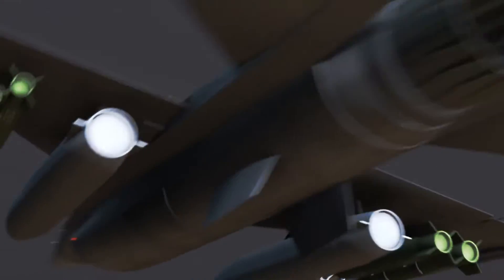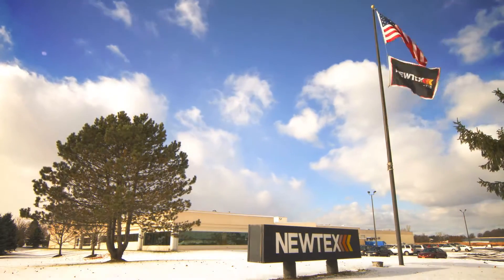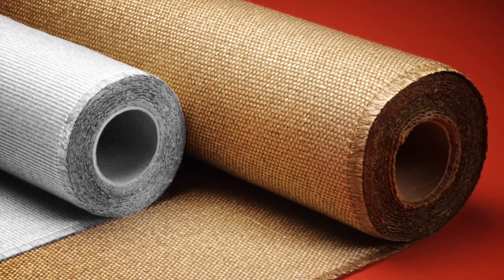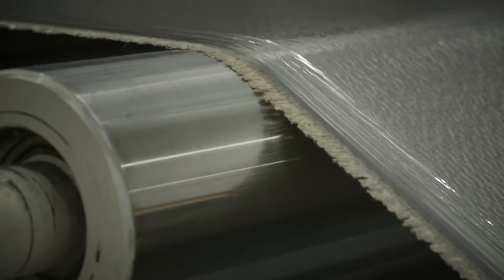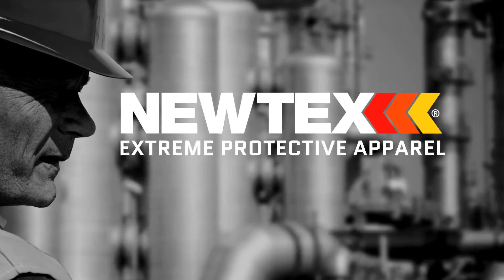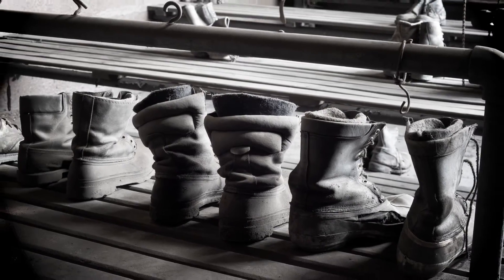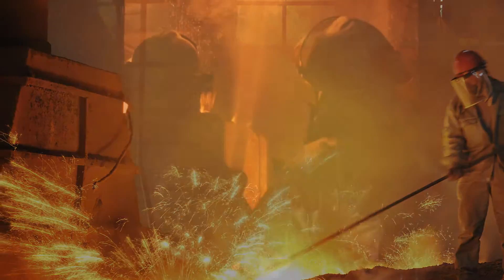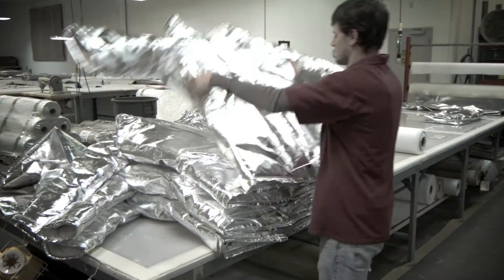The Temperature is Newtex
For over 40 years, Newtex has set the standard for high temperature textiles and engineered solutions for thermal management and fire protection. Learn about our Performance Materials, Engineered Systems, and Extreme Protective Apparel